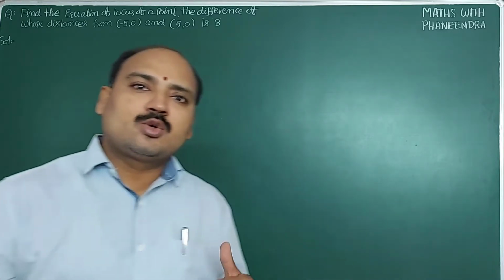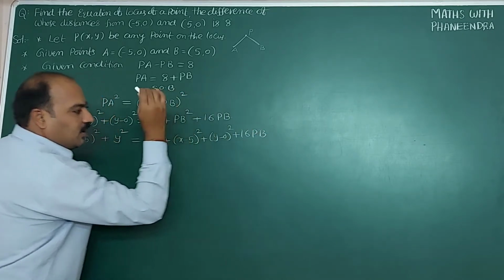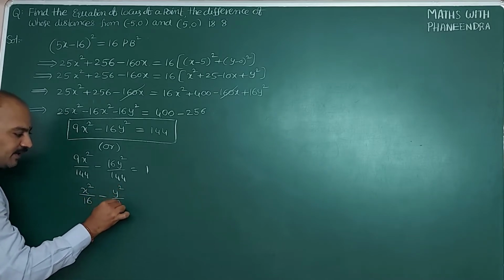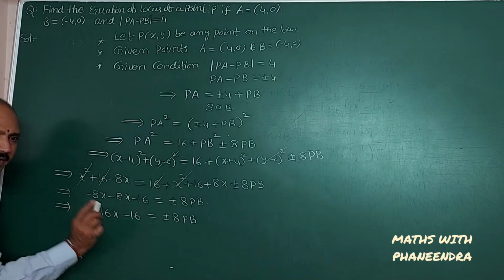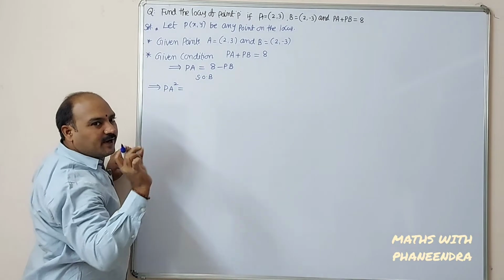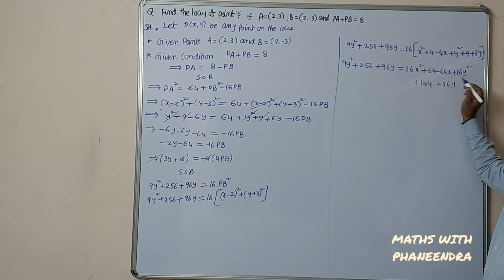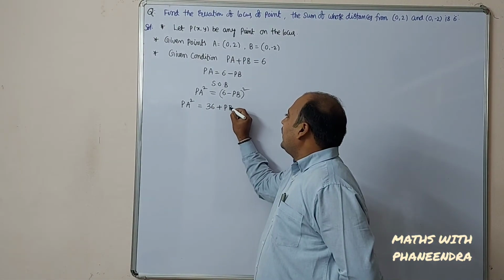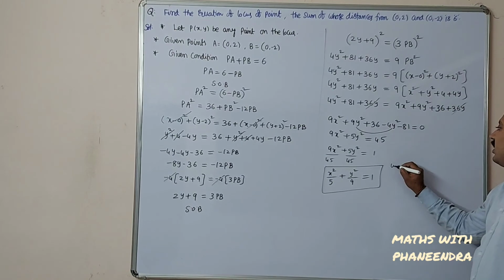Video-03 problems based on sum of the distances and difference of the distances is K